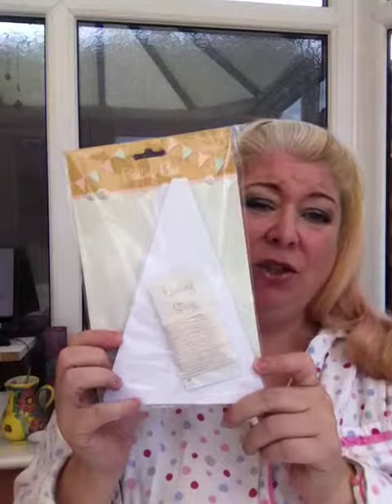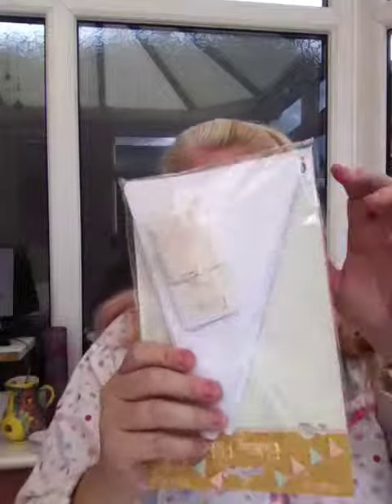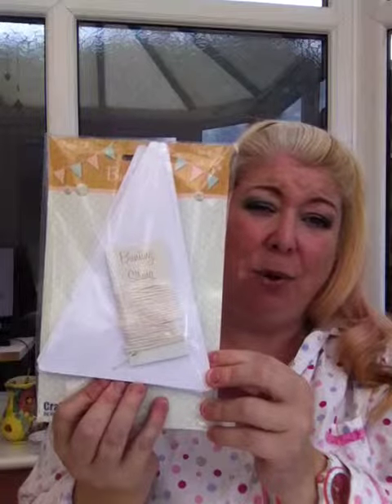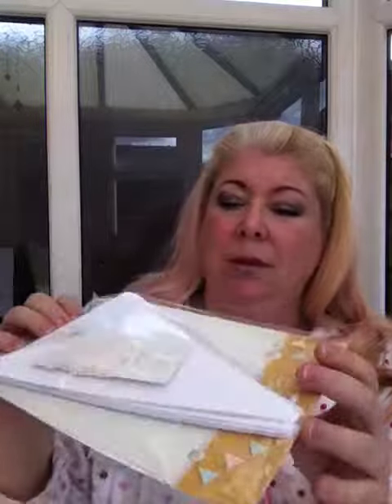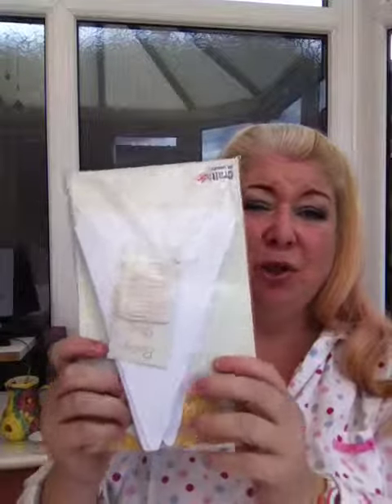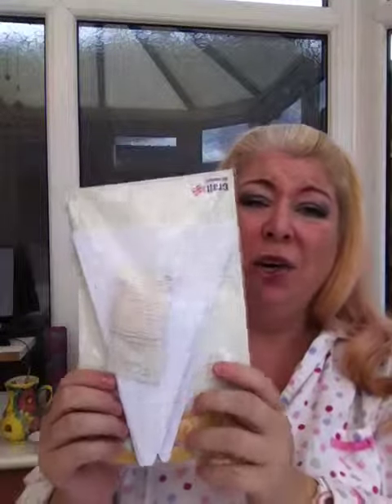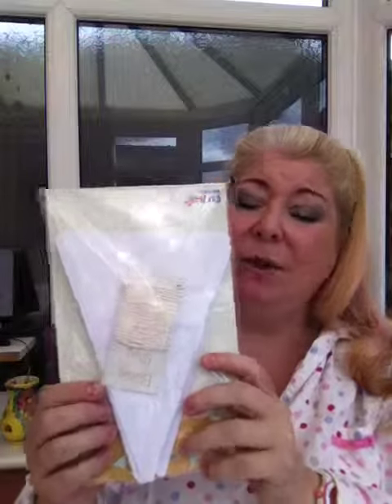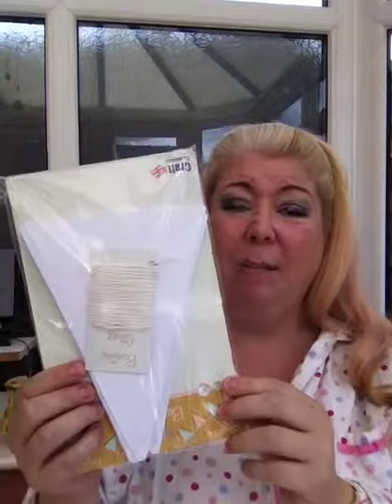a fun way of making bunting with decoupage